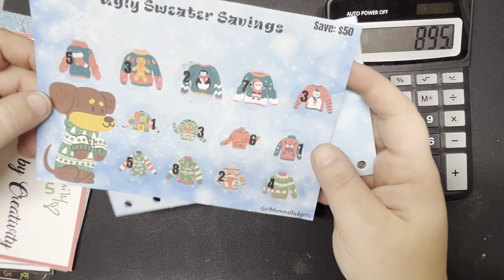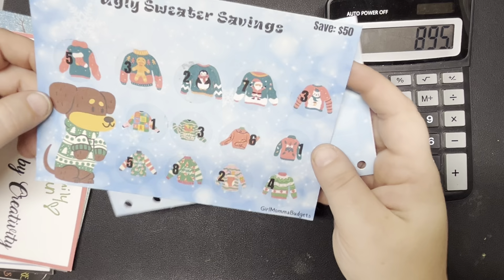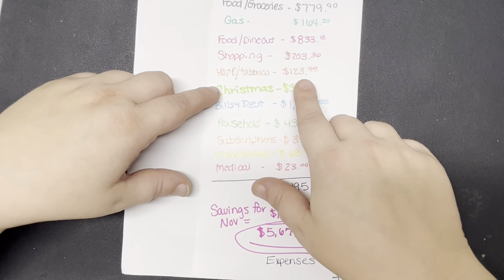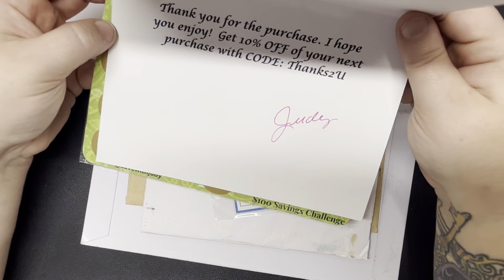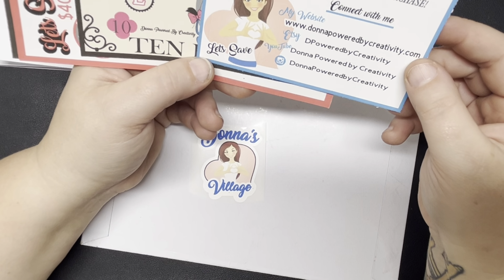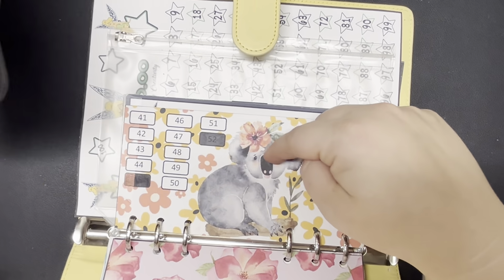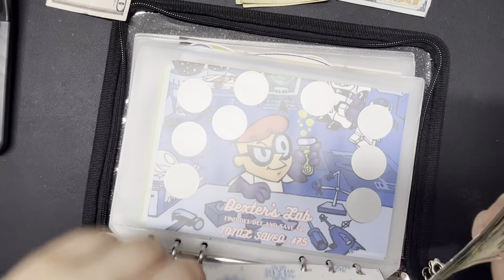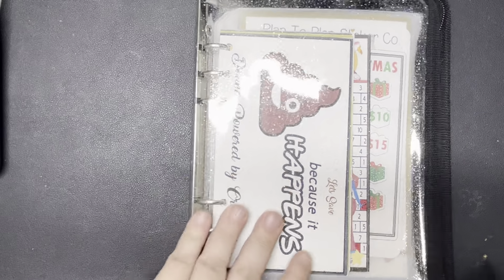Cash stuffing! Dec. 1, 2023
Channels mentioned

Etsy stores and .coms mentioned

Tracey-

Lisa-

Judy-

Britany-